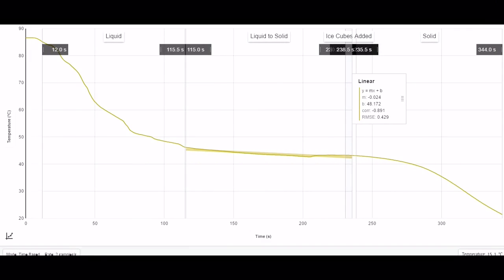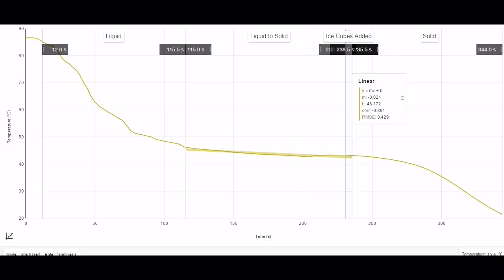Lauric Acid Cooling Curve